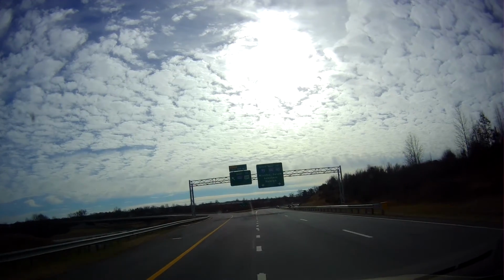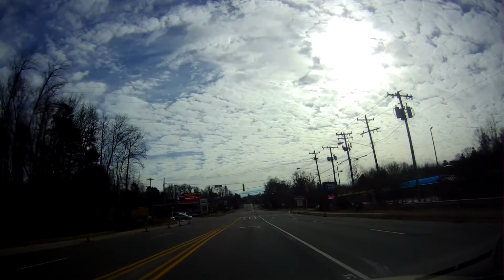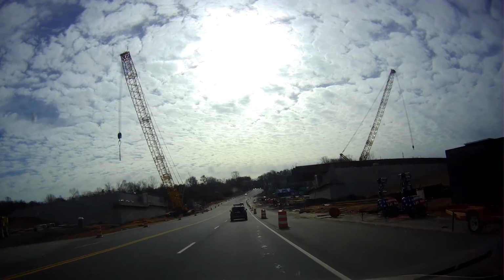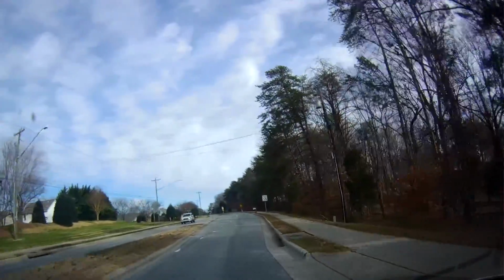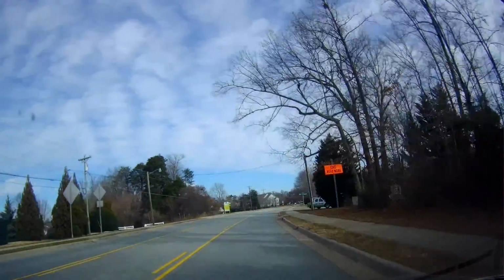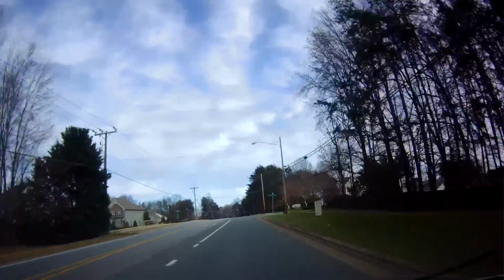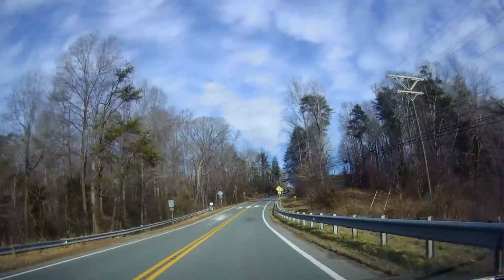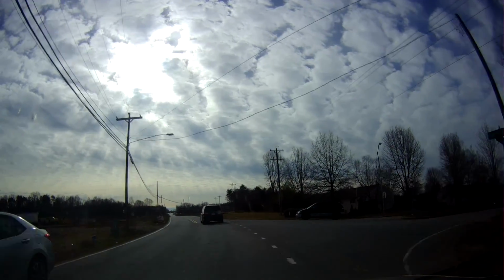Greensboro Urban Loop Construction Driving Tour: Part 1 of 2